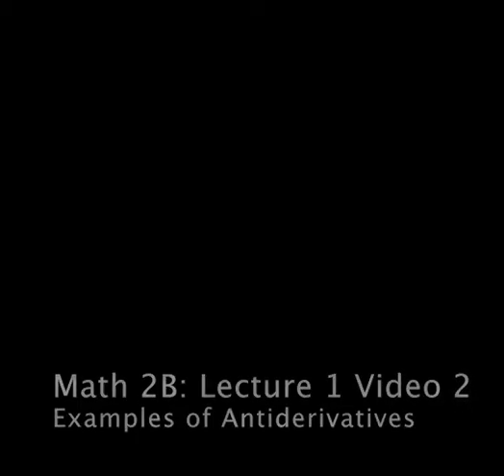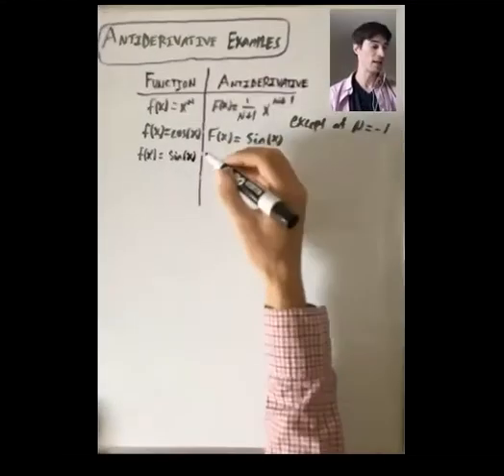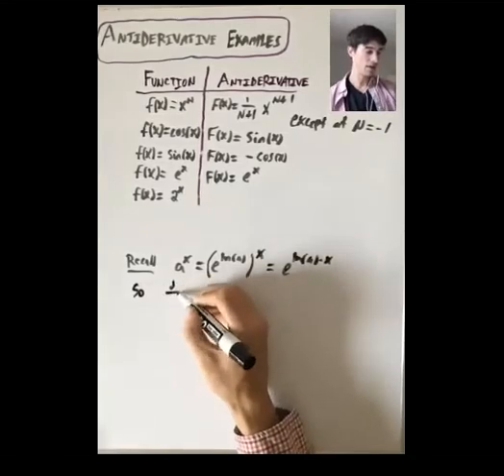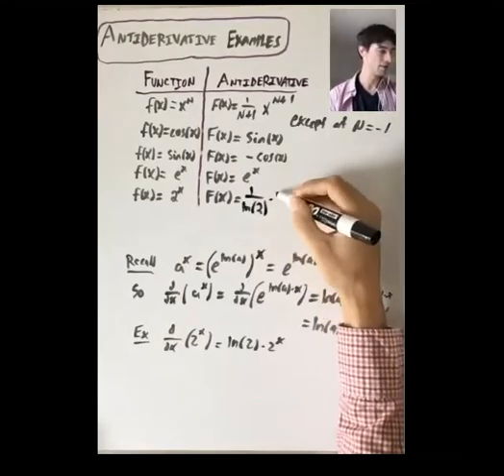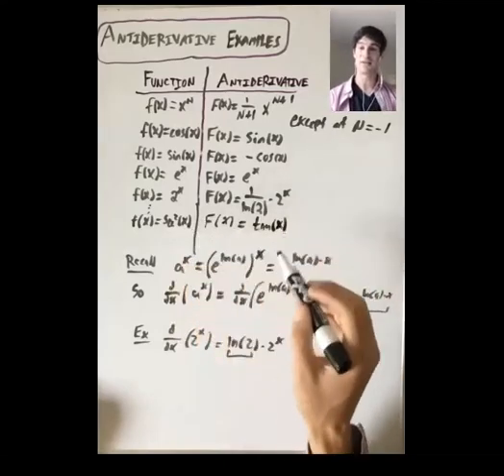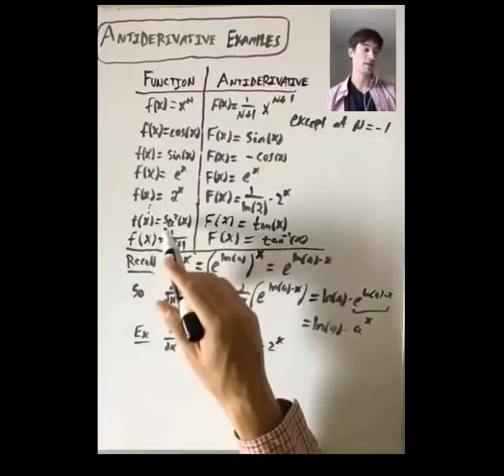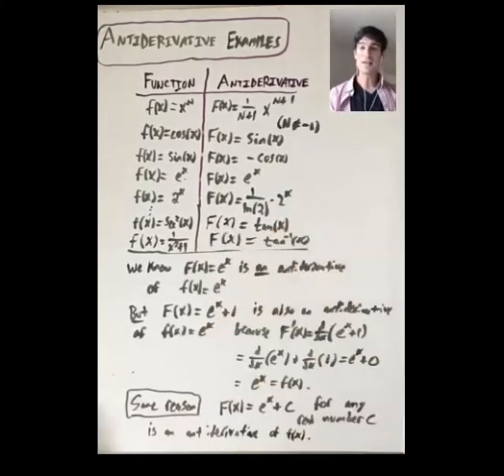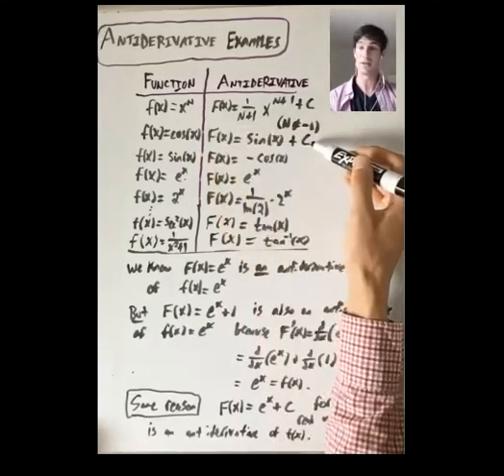Antiderivatives Examples (Calculus 2: Lecture 1 Video 2)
This is the second video for Lecture 1.  The primary reference for this video is Section 4.9 of Stewart's textbook.